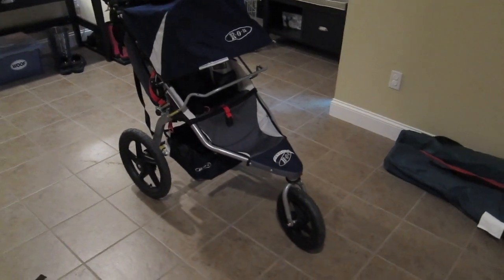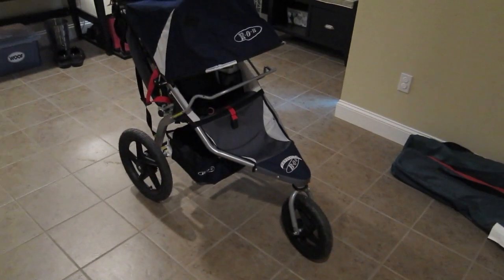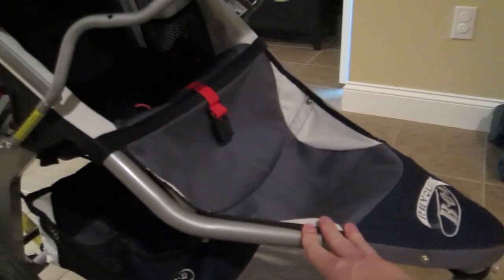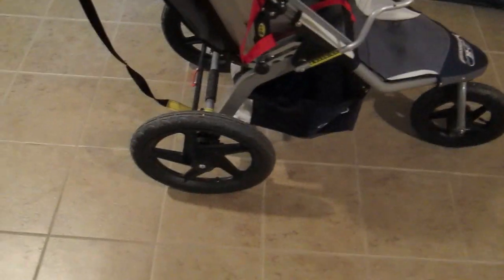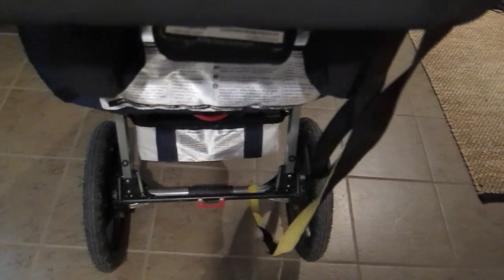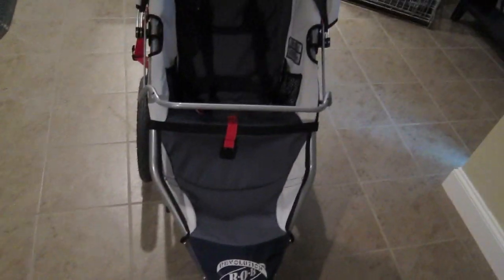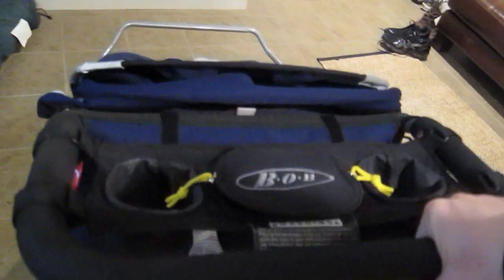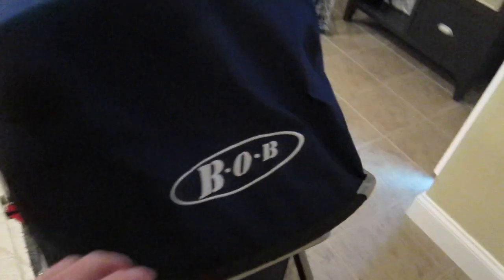Best strollers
Bob Stroller Here

best double strollers
best jogging stroller
best stroller
best stroller for twins
best lightweight strollers
best strollers 2012
best umbrella strollers
what is the best stroller
the best strollers
the best stroller
best baby stroller
best double stroller
best twin strollers
best running strollers
best travel strollers
best strollers 2011
best jogger stroller
best running stroller
best jogging strollers
best strollers for toddlers
best strollers for infants
best umbrella stroller
best infant strollers
best lightweight stroller
best stroller travel system
best umbrella stroller 2011
the best baby strollers
baby strollers
stroller
best stroller reviews
best rated strollers
best stroller for toddler
best double jogging stroller
best strollers for twins
cheap strollers
best selling strollers
baby stroller reviews
best jogger strollers
strollers reviews
best strollers 2012 reviews
best doll stroller
top rated strollers
best stroller brands
best twin stroller
what is the best baby stroller
the best lightweight stroller
best strollers on the market
best stroller 2011
strollers
best car seats
toddler strollers
baby strollers reviews
best strollers for the city
best baby stroller 2012
best jogging strollers for runners
best stroller for disney world
best stroller for travel
the best baby stroller
top baby strollers
inglesina zippy stroller
best baby stroller brands
expensive strollers
best strollers reviews
stroller sale
baby girl strollers
best all terrain stroller
strollers for toddlers
best 3 wheel stroller
best baby strollers consumer reports
best strollers consumer reports
luxury strollers
best stroller on the market
best light strollers
best stroller for newborn
best pram stroller
compare strollers
graco double strollers
best travel stroller
best car seat stroller combo
best stroller for tall parents
best baby strollers 2012 reviews
best stroller for toddlers
best jogging stroller 2011
best infant stroller
best brand for strollers
top best strollers
best stroller for running
best stroller for air travel
best buy strollers
unique strollers
the best double stroller
best urban stroller
best tandem stroller
consumer reports best strollers